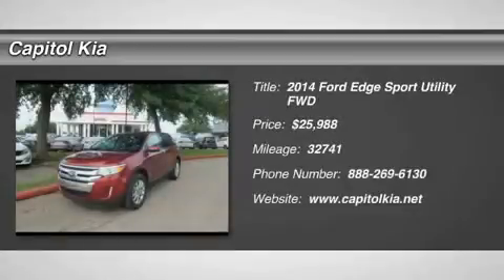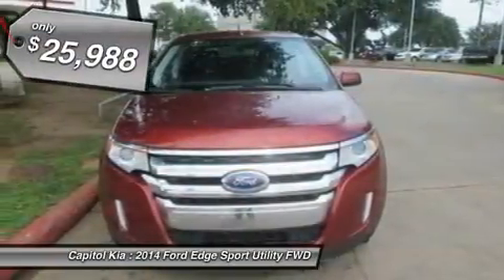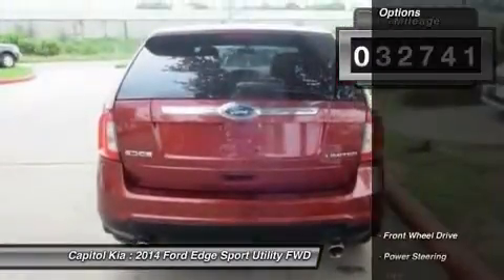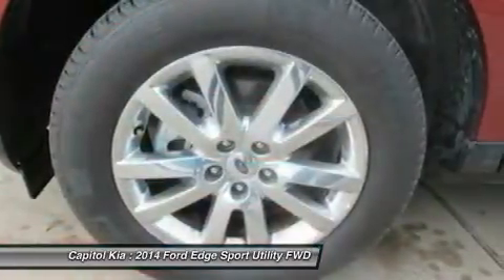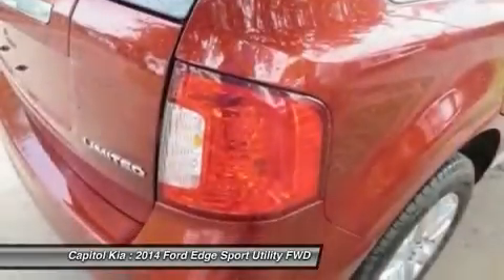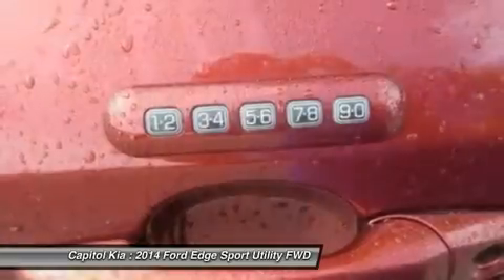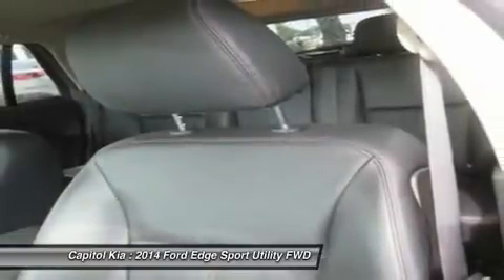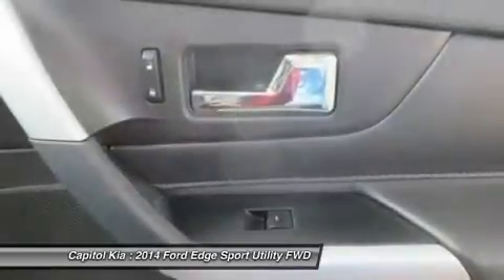2014 FORD EDGE Austin, TX P2345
2014 FORD EDGE Austin, TX
Stock# P2345

Capitol Kia
13573 North Hwy 183

Capitol Kia is excited to offer this 2014 Ford Edge.

Drive home in your new pre-owned vehicle with the confidence of knowing you're fully backed by the CARFAX Buyback Guarantee. This Edge Limited has a tough exterior complemented by a well-designed interior that offers all the comforts you crave.

There is no reason why you shouldn't buy this Edge Limited. It is incomparable for the price and quality.

More information about the 2014 Ford Edge:

The Edge is in its second generation, and Ford has upped the style and sophistication of its popular crossover. The result is an exciting alternative to competitors like the Nissan Murano, Chevrolet Traverse and Hyundai Tucson. With three great powerplants, athletic handling, loads of available technology and an MSRP starting at $28,100, the Edge provides real value in the crowded crossover segment.

Strengths of this model include Attractive, aggressive styling, interior comfort, three exciting engine choices, and available technology